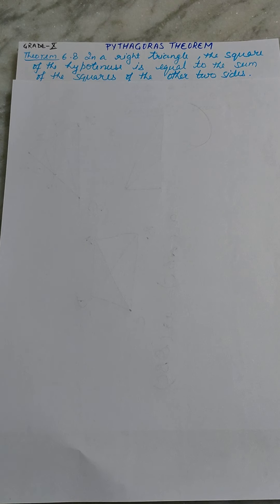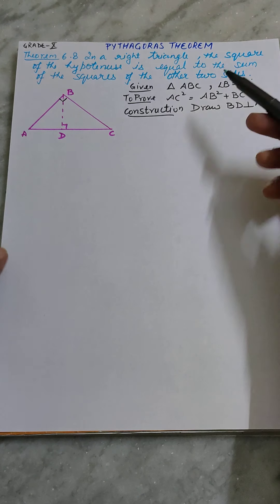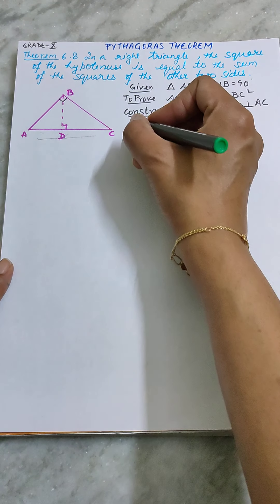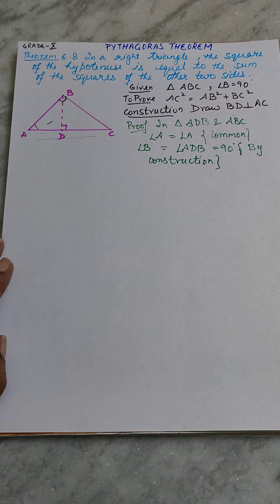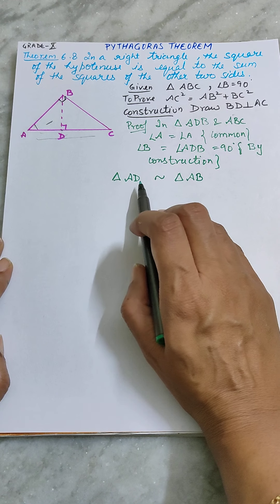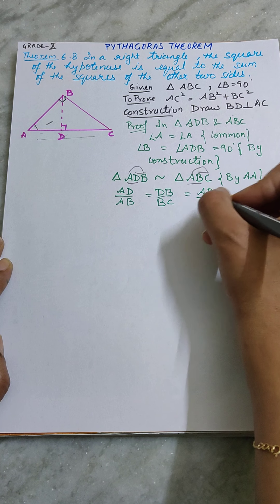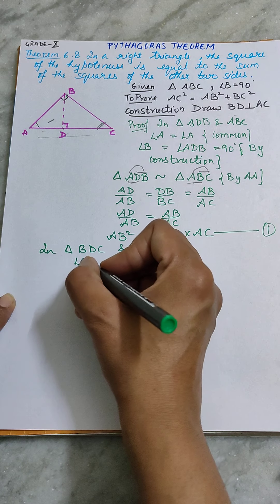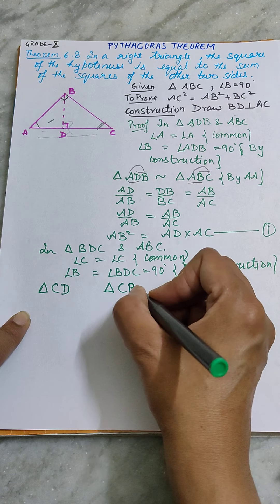Pythagoras theorem , Grade - X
class -10
Similar Triangles
Pythagoras theorem